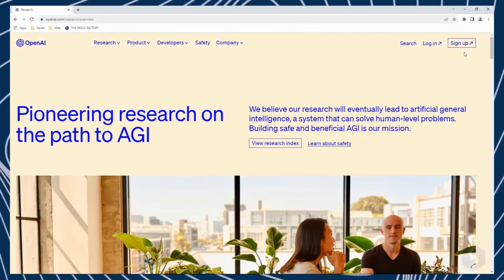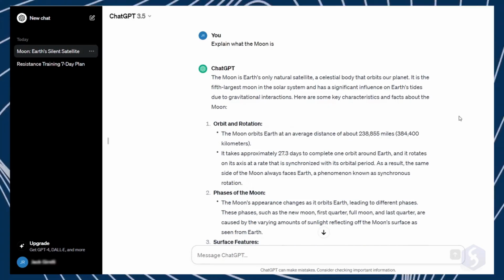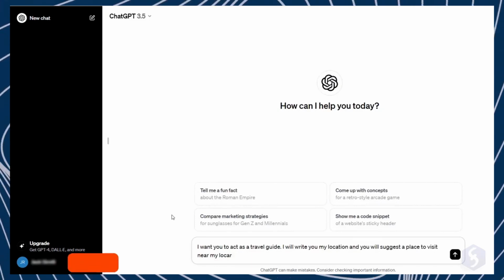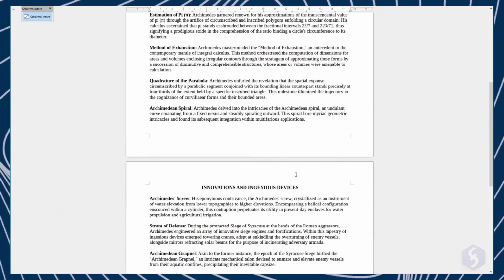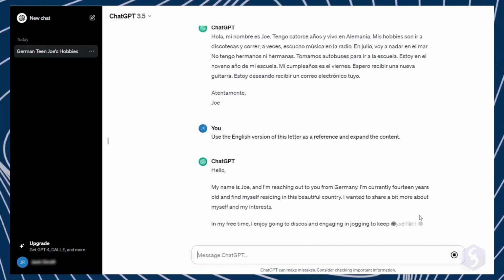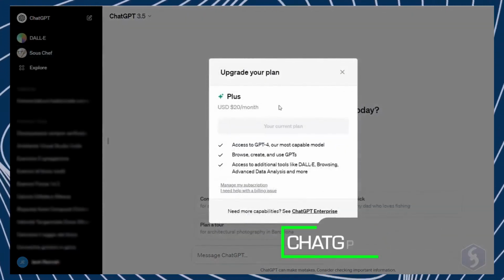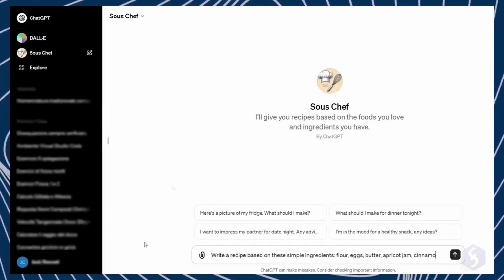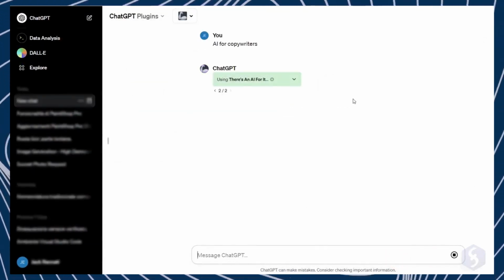🚀 How to Use ChatGPT for Beginners | Complete Tutorial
In this beginner-friendly tutorial, I’ll walk you through everything you need to know about how to use ChatGPT, the powerful AI chatbot developed by OpenAI. Whether you're completely new to artificial intelligence or just curious about how ChatGPT works, this step-by-step guide will help you get started quickly and confidently.

We begin by exploring what ChatGPT is, how it works, and what makes it one of the most powerful AI tools available today. I’ll show you how to create a free account, log in, and start interacting with the AI to generate responses, write content, answer questions, brainstorm ideas, and more.

You’ll learn how to ask better prompts to get more accurate and creative results from ChatGPT. From writing blog posts and emails to getting study help or solving coding problems, this tool can be used in countless ways. I’ll also show you how to manage and edit conversations, copy and share results, and even use ChatGPT to analyze or summarize documents.

We’ll cover practical use cases across various fields like education, business, content creation, and daily productivity. You’ll also get insights into ChatGPT’s limitations and best practices to make your experience smoother and more effective.

Whether you’re a student, teacher, content creator, entrepreneur, or simply curious about AI, this video will help you unlock the full potential of ChatGPT without needing any technical skills.

By the end of this tutorial, you’ll know how to use ChatGPT like a pro and apply it to your personal or professional workflow.